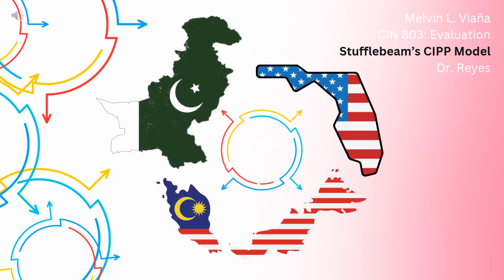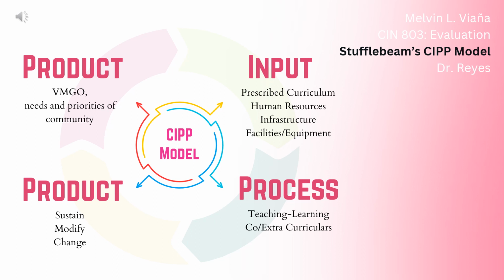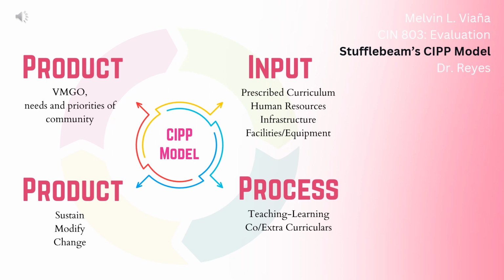VIAÑA Stufflebeam's CIPP Evaluation Model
PECHA KUCHA on Stufflebeam's CIPP Evaluation Model in 3 Research Papers